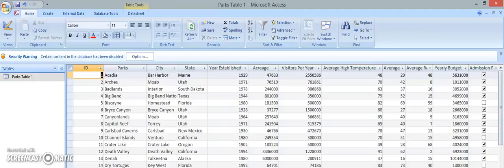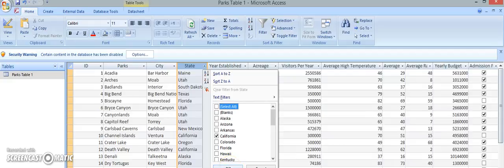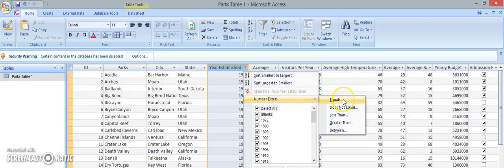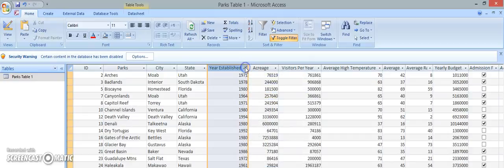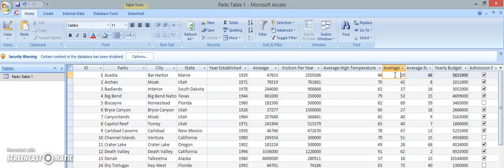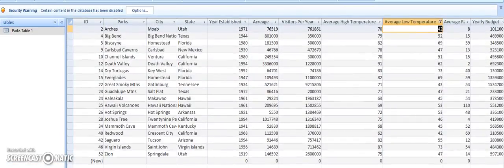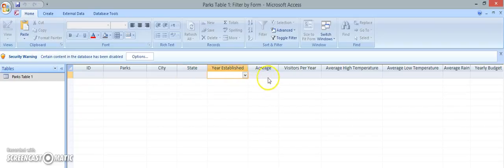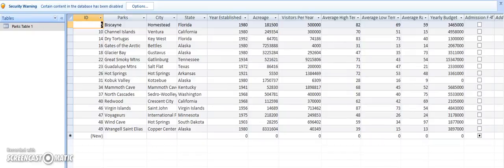Database Tutorial: Filter One Criteria